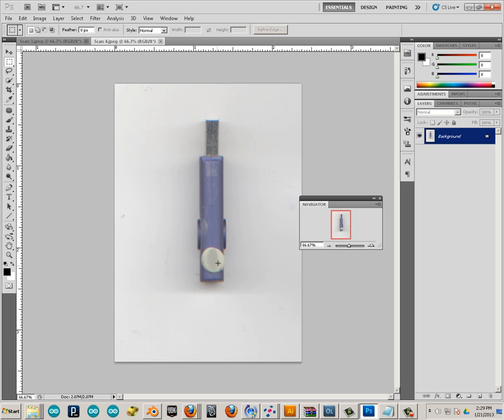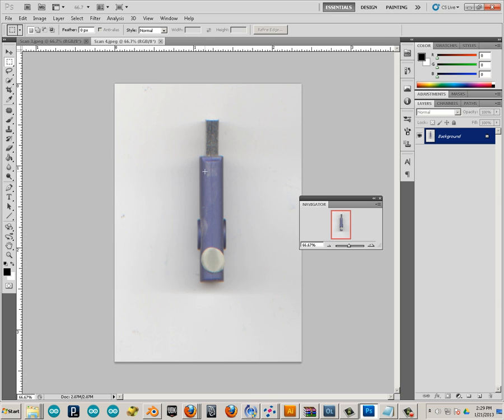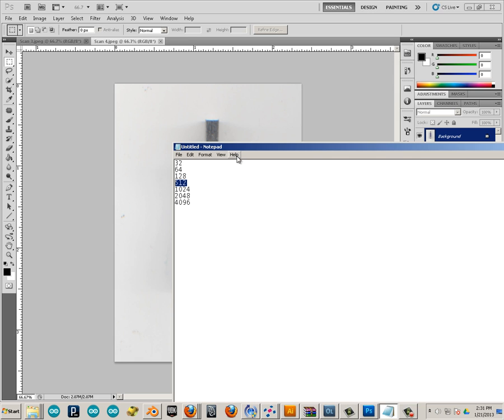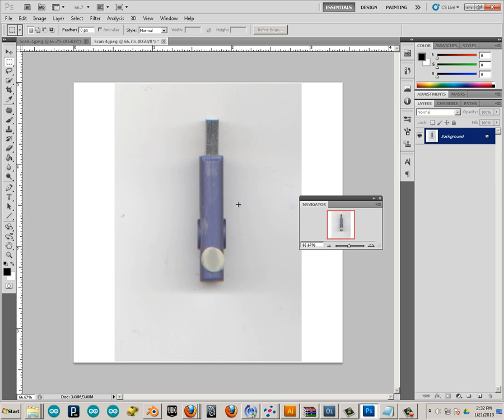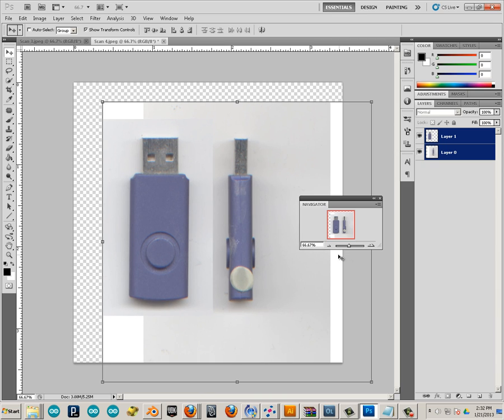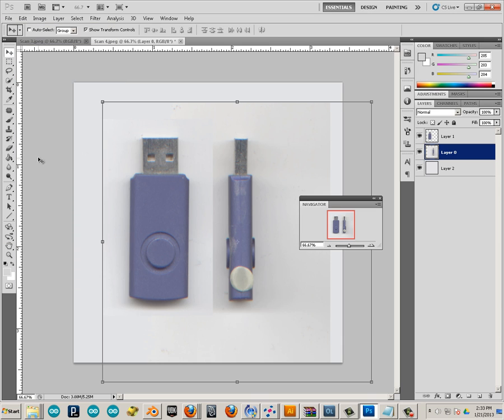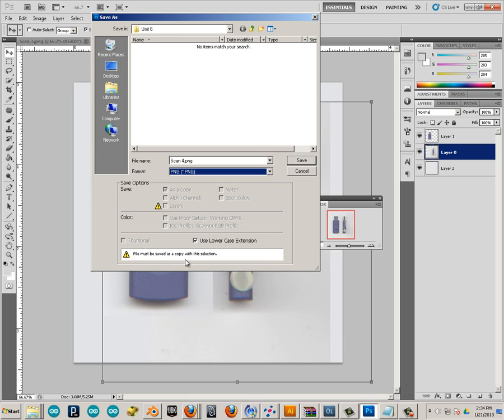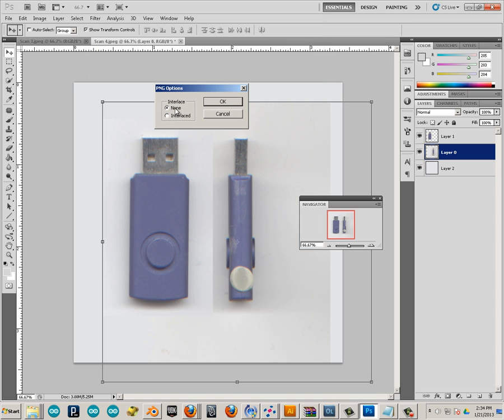0601 Blender Scanning a real world item